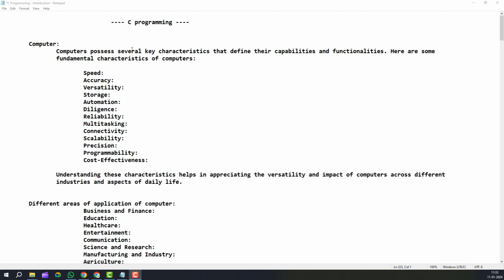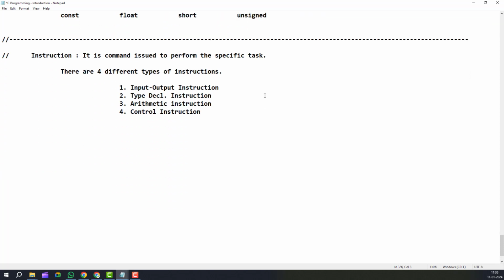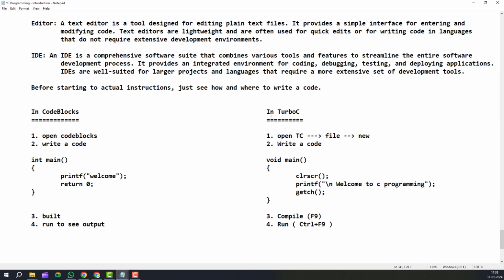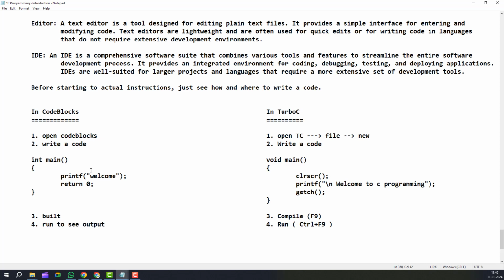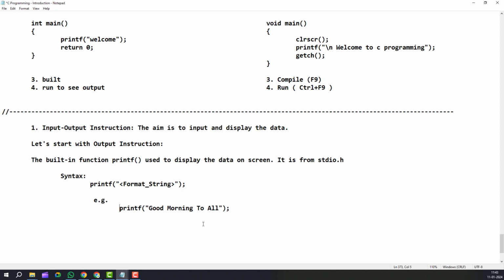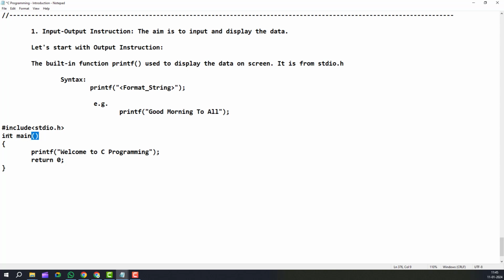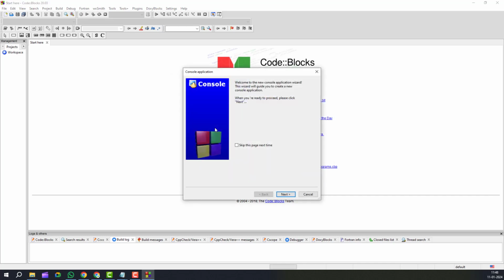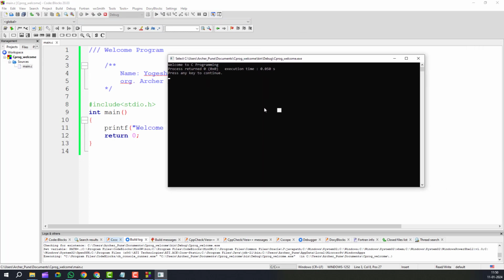Instruction, Printf(), Welcome Program and Comments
🔍 Dive deep into the world of C programming with our latest tutorial! Whether you're a beginner or looking to brush up your skills, this video covers essential concepts like instructions, printf() function, creating a welcome program, and mastering the art of comments in C.

🌟 Key Topics Covered:
🔹 Understanding Instructions in C Programming
🔹 Harnessing the Power of printf() Function
🔹 Crafting a Welcoming Program in C
🔹 Unraveling the Importance of Comments in Your Code

💻 Level Up Your Coding Skills:
From basic syntax to advanced techniques, this tutorial is designed to empower you with the knowledge and confidence to write efficient and clean C code. Follow along, type your code with us, and witness the magic of C programming unfold!

📝 Perfect Your Code with Comments:
Learn the art of commenting in C and discover how it can enhance code readability, collaboration, and maintenance. Don't just write code; write code that communicates effortlessly!

🎓 Who Should Watch:
🔸 Beginners diving into C programming
🔸 Intermediate developers seeking a refresher
🔸 Anyone eager to master the essentials of C

Let's build a community of empowered programmers together. Happy coding! 🚀💻